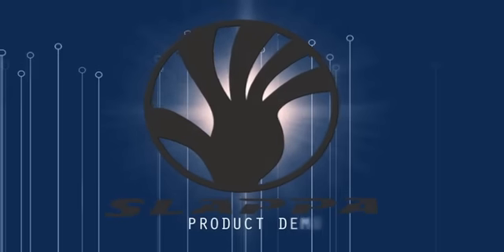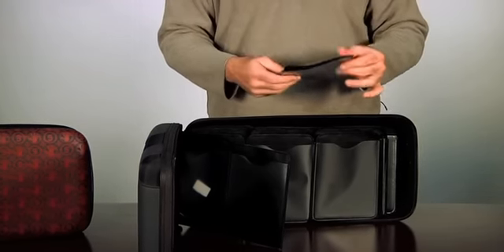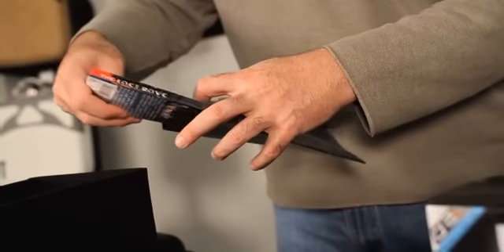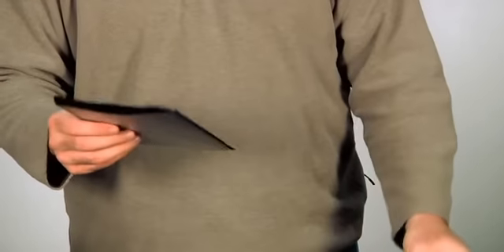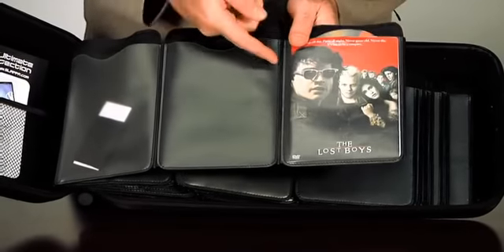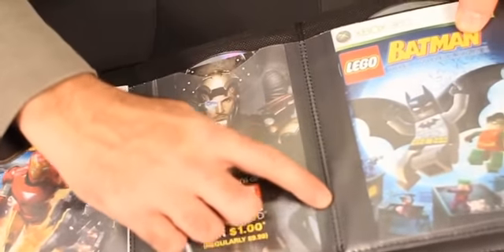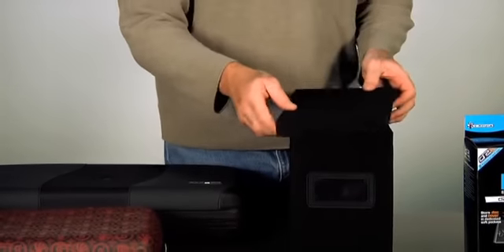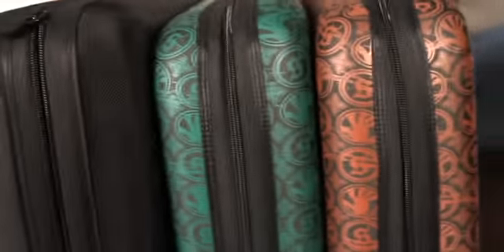Slappa D2 D2i Hardbody Black Wave Pro DVD Disc & Cover Storage Case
Demo Video of the New Slappa Hardbody Black Wave Pro DVD disc & cover storage holder case with patented D2 & D2i (slide & lock pages) technology. Xeva protective shell

Fits Cd DVD Blu Ray discs and covers

We are an authorized Slappa dealer.